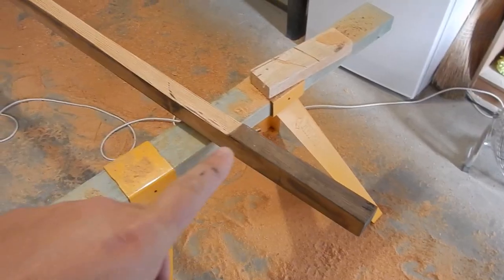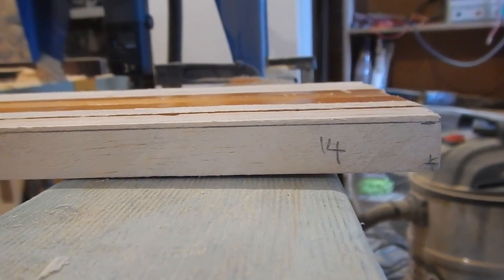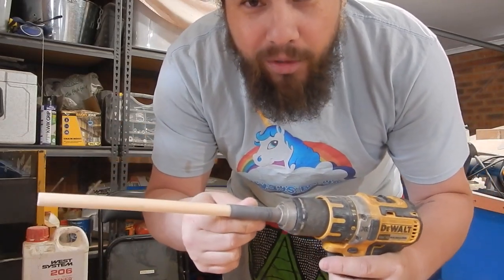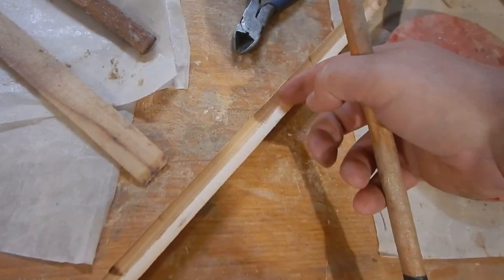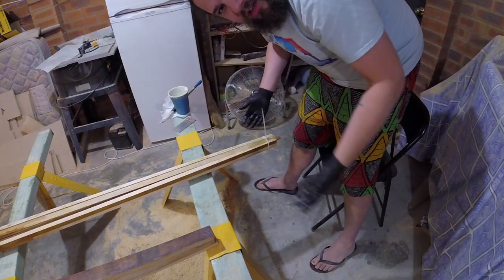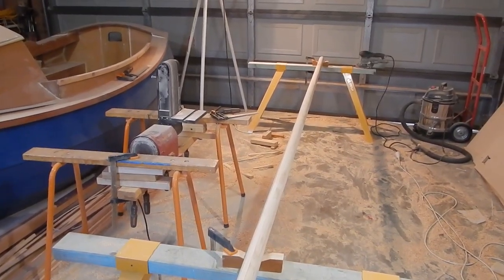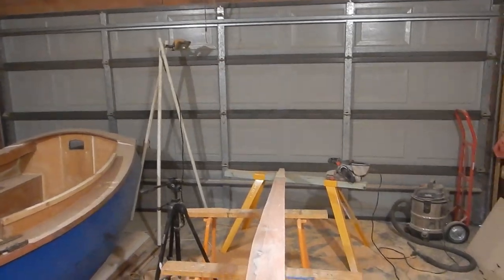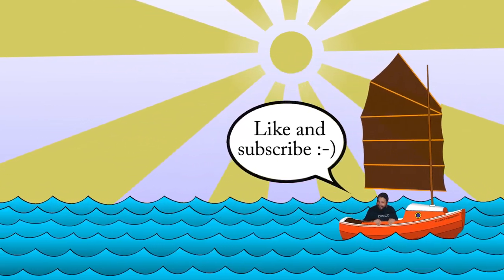Building a SCAMP part 074 - Yard and Boom Part II - Atonement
Time to finish off the rest of the spars.  This time we glue the yard staves together, and bring it to its final shape.  The shame boom gets a little more augmentation before I can be fully absolved of my sins.